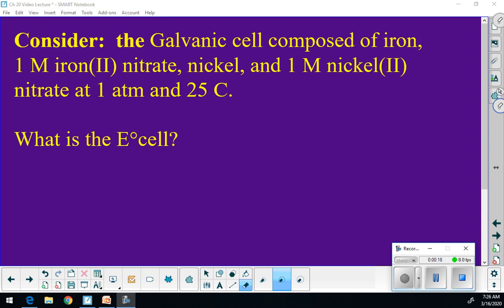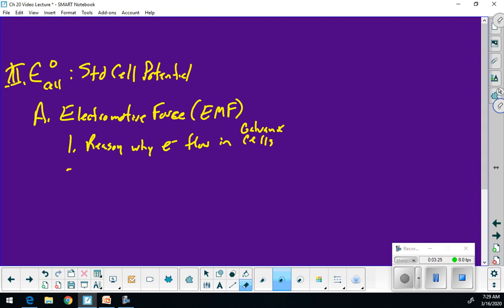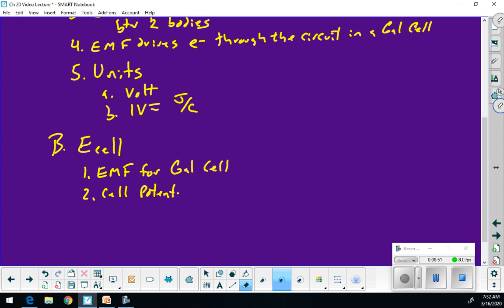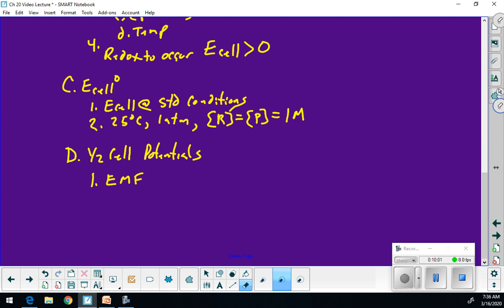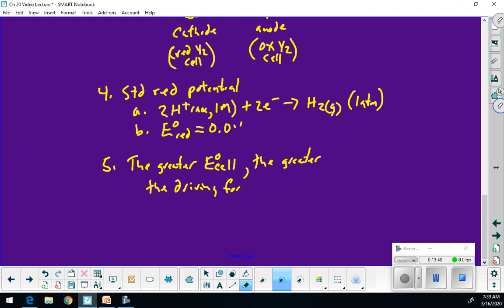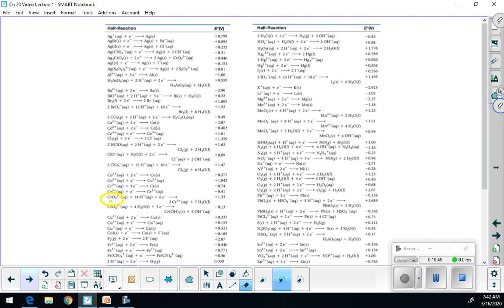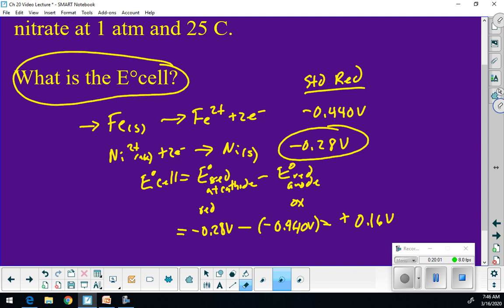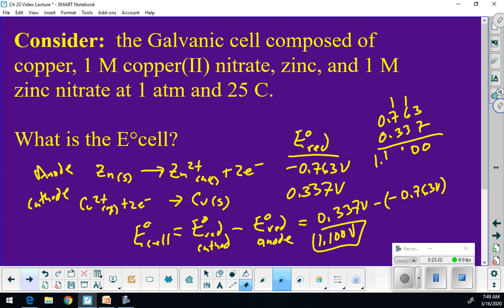AP Chem Lecture: E Cell Part I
In this video Kendal Smith defines electromotive force and cell potential for a Galvanic cell. He also shows how to identify the oxidation and reduction 1/2 cells using standard reduction potential tables.